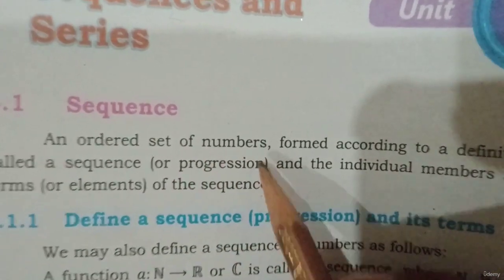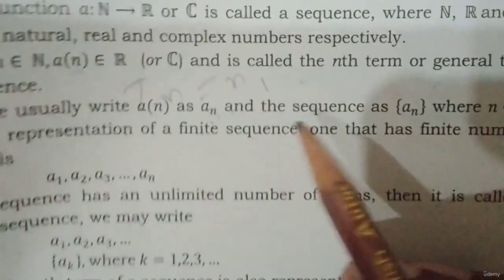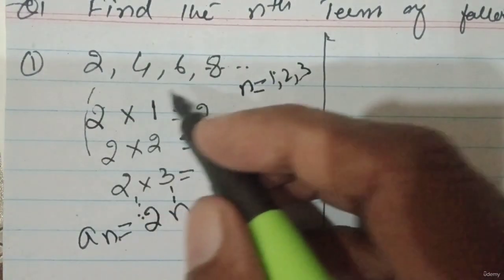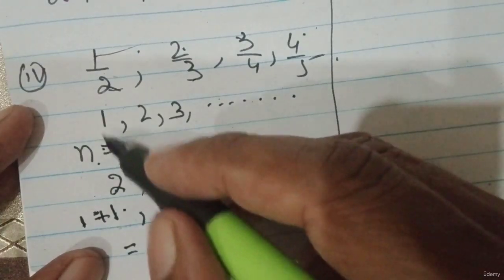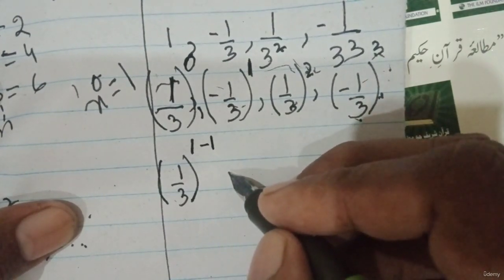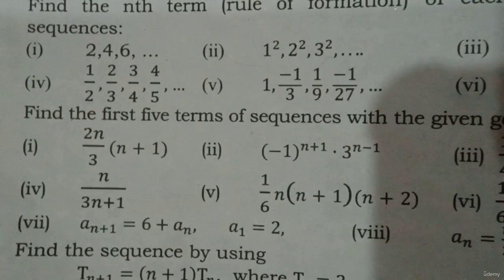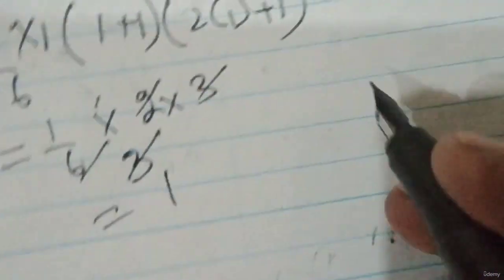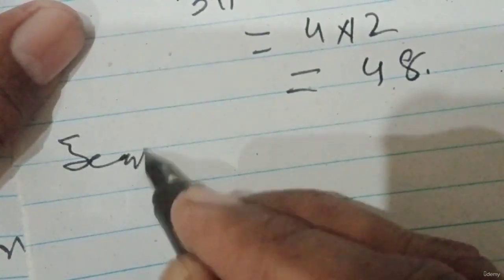Class 11 unit Sequence & Series Exercise 4.1 Q1 Q2 Q3 | New Math book Sindh text Board |1styear